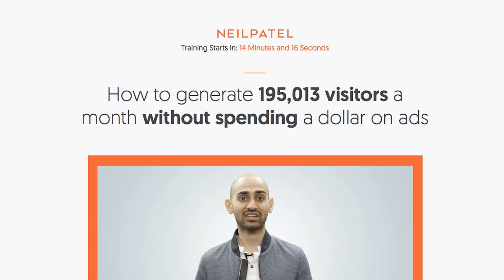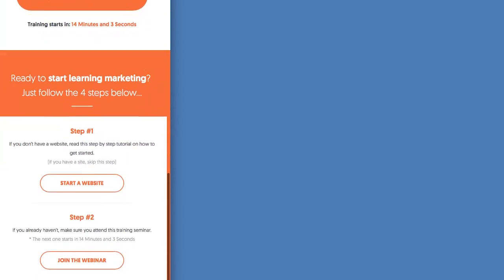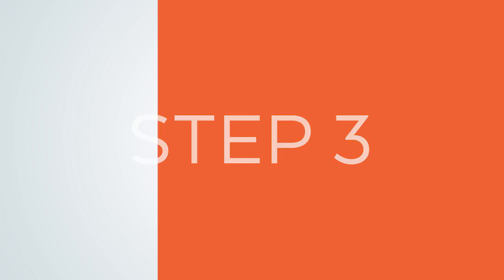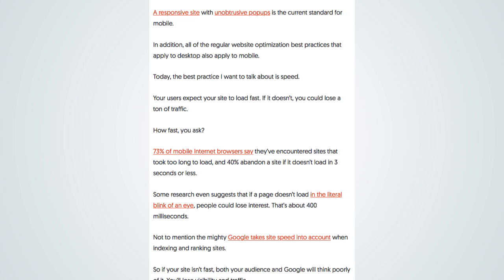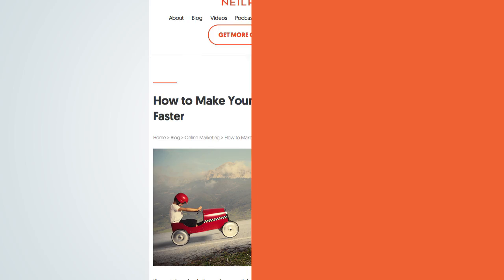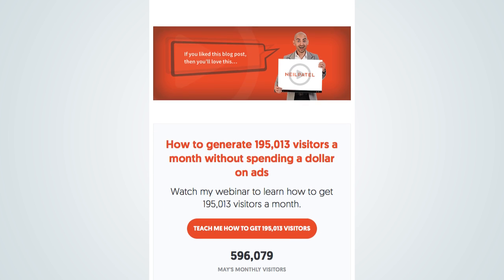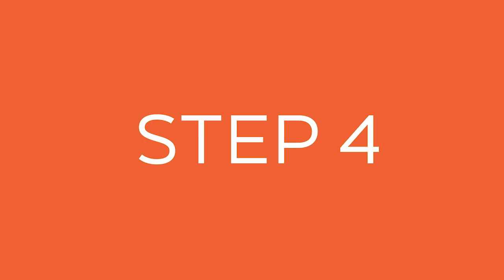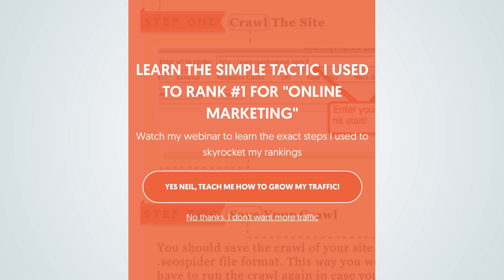How to Make A Passive Income Online With A Mobile Responsive Website - Responsive Web Design Guide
Here's how to make a passive income online with a mobile responsive website.

No passive income guide would be complete without talking about mobile responsive web design.

Mobile devices are becoming more and more popular. Which means more of your traffic will be coming from mobile devices.

Because it is harder to buy products or services from mobile devices your revenue per visitor will drop like a stone unless you optimize your site for mobile conversions.

Step #1: Create a mobile responsive web design - by making your website mobile responsive it will work on all browser sizes and types. This ensures people can read and navigate your website no matter how big or small their phone may be.

Step #2: Use the Google AMP framework - this makes your website more minimal, which causes it to load faster. Even if people have 4G and LTE phones it doesn't mean they have a strong signal as they are travelling around. For that reason, you should use the AMP framework.

Step #3: Minimize what you show on mobile devices - unlike desktop computers, mobile devices can't show everything due to their screen size. So focus on the important elements first.

Don't worry. You'll still make a good passive income online. This is because there will be fewer things to distract visitors from buying and quick page load times will also increase your sales.

Step #4: Leverage exit popups - after someone is on your website for 20 to 30 seconds you can show people popups. You can do this for free using Hello Bar and this will help boost your conversion rate.

Step #5: Use tap to call - this allows people to call you with a tap of a finger. This will help you generate more phone calls from mobile phones.

Using these 5 strategies will help you get more mobile sales.